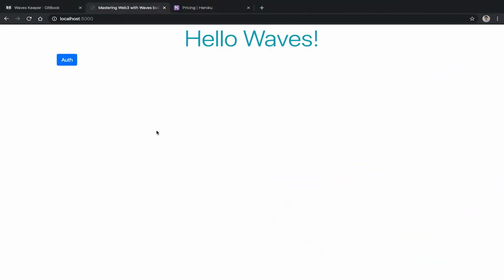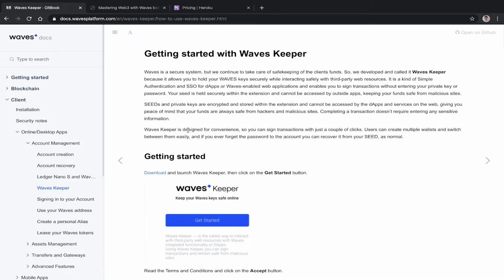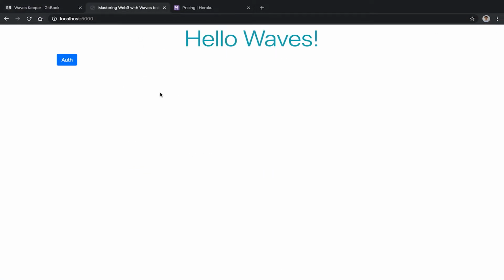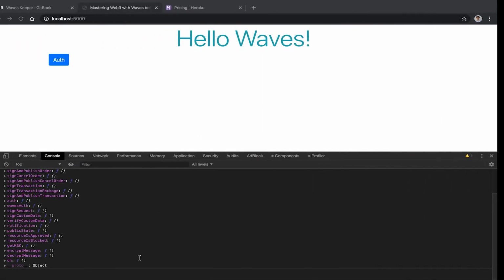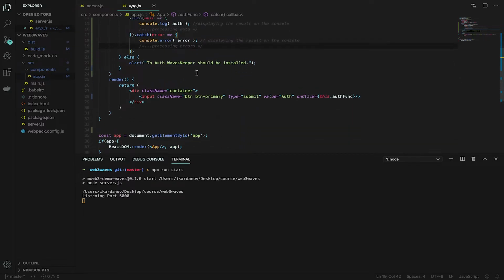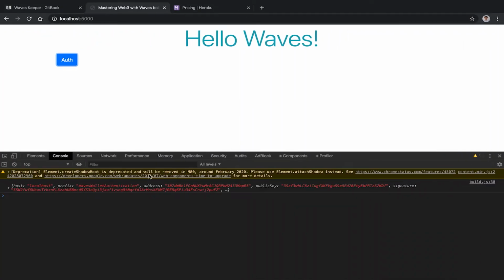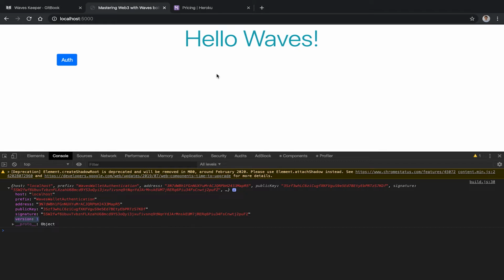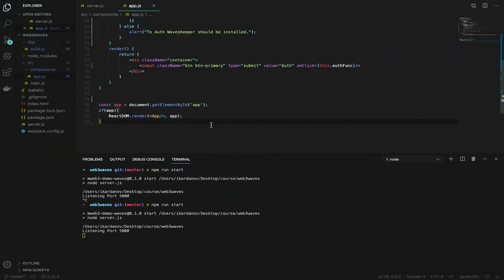Week 2, Lesson 4. Getting ready: required tools and tutorials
The most modern, but still beta version tool to sign transactions is Waves Signer. You can
We highly recommend using Waves Signer.